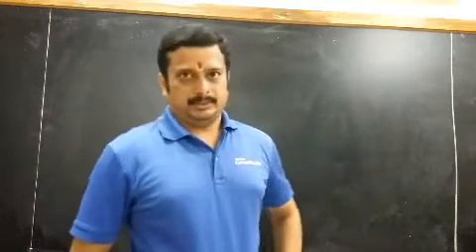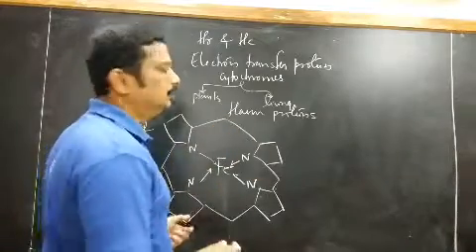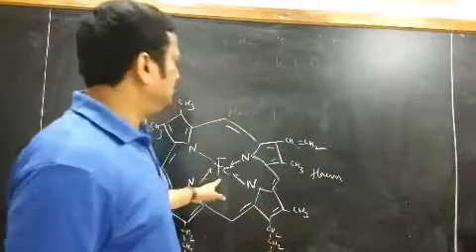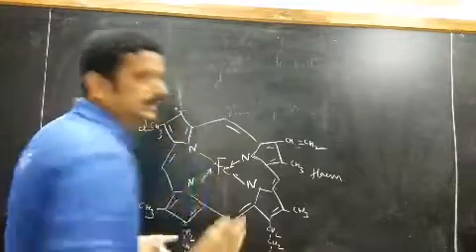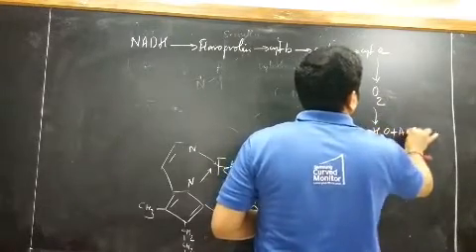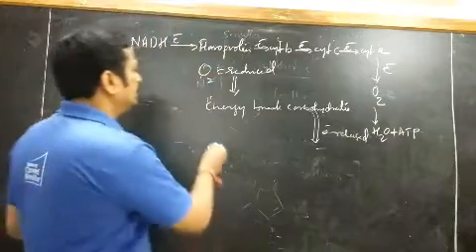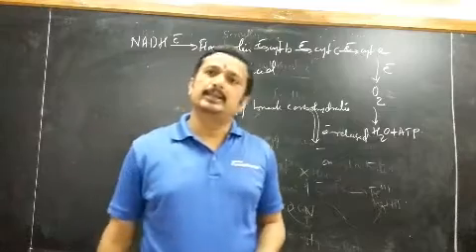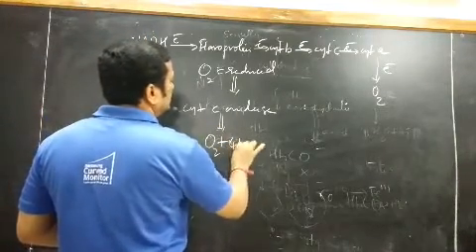4) Électron transfer protein....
Cytochrome. à... b. c... d